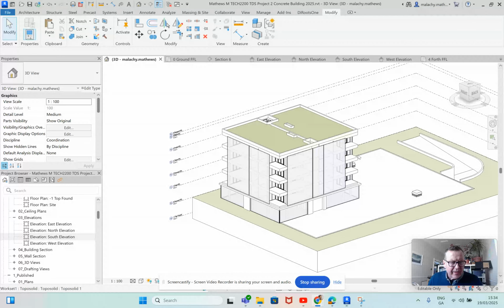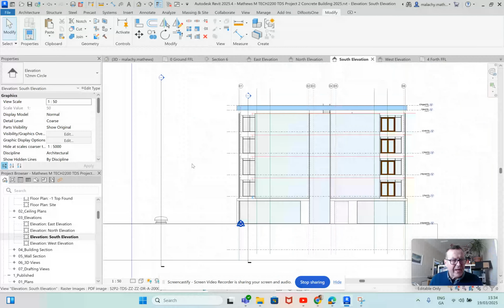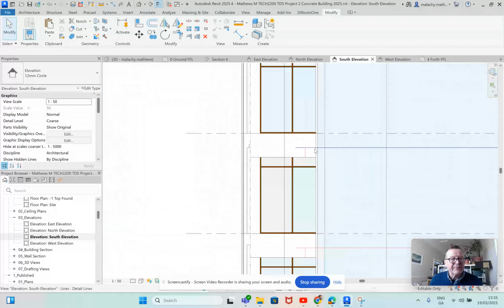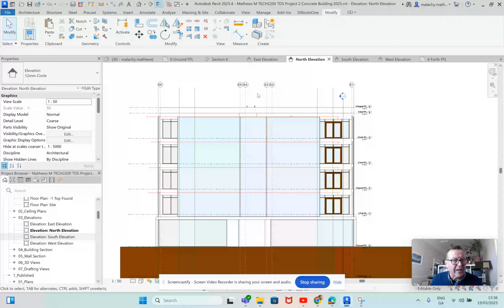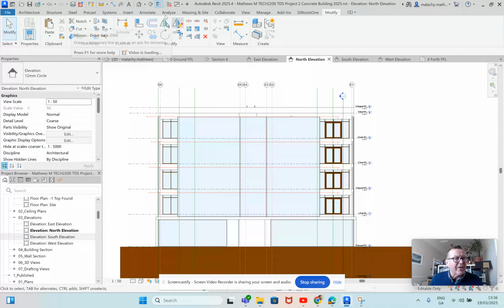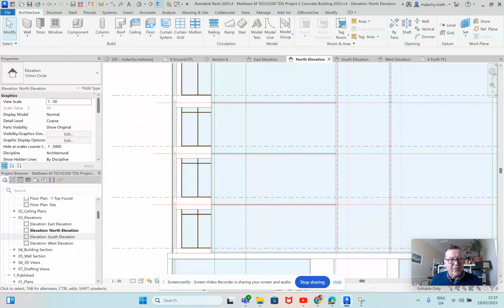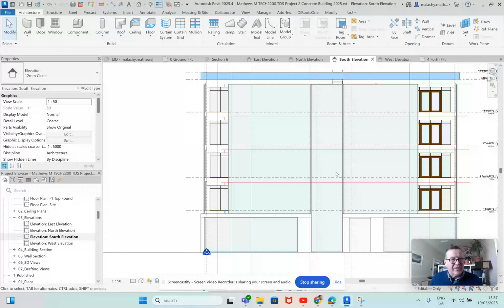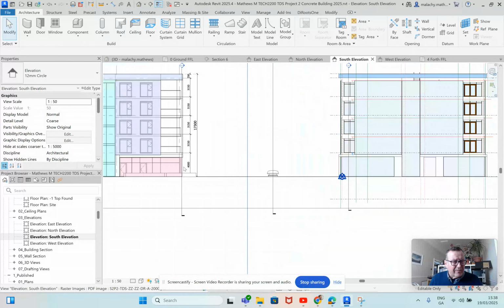TECH2200 TDS Concrete Project 2025 Part 22 - Facade Curtin Wall Part 3